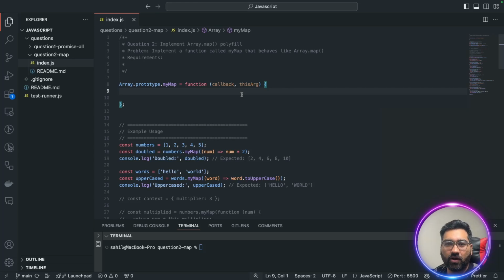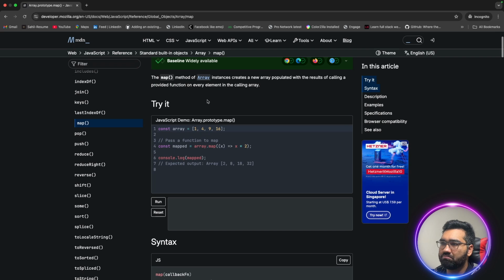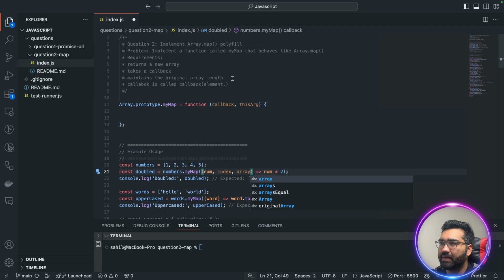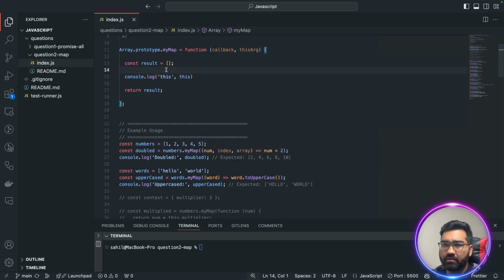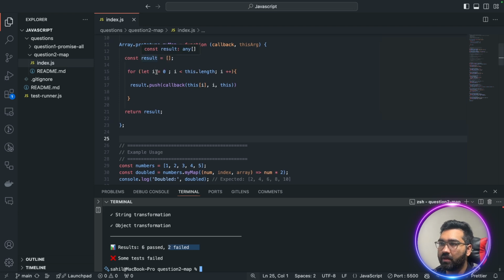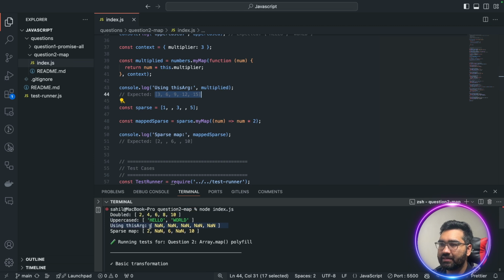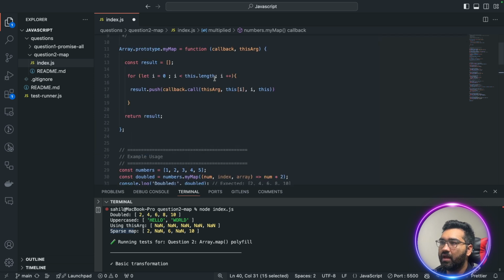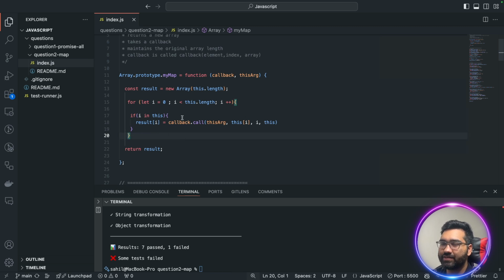Array.map() Polyfill Implementation | JavaScript Interview Question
🚀 Master JavaScript Arrays by Building Array.map() from Scratch!

In this video, we'll implement a complete Array.map() polyfill step by step. This is one of the most common JavaScript interview questions, and understanding it deeply will make you a better developer.

📚 What You'll Learn:
✅ What polyfills are and why they matter
✅ How Array.map() works under the hood
✅ How to handle sparse arrays correctly
✅ Context binding with thisArg
✅ Edge cases: empty arrays, invalid callbacks, and more

⏱️ Timestamps:
00:00 - Introduction
00:30 - What is a Polyfill?
01:30 - Understanding Array.map()
03:30 - Decoding the Requirements
05:00 - Building the Implementation
10:00 - Edge Cases and Testing

💻 Code Repository:
[Add your GitHub link here]

📝 Full Code:
Check the description for the complete implementation with all test cases!

💡 Key Concepts Covered:
- Callback functions
- Array iteration
- Sparse array handling
- Context binding (thisArg)
- Type checking and error handling

🎯 Perfect For:
- JavaScript developers preparing for interviews
- Developers wanting to understand array methods deeply
- Anyone building polyfills or custom array utilities

- Have you been asked this in an interview?
- What other array methods would you like to see implemented?
- What's your biggest challenge with array methods?